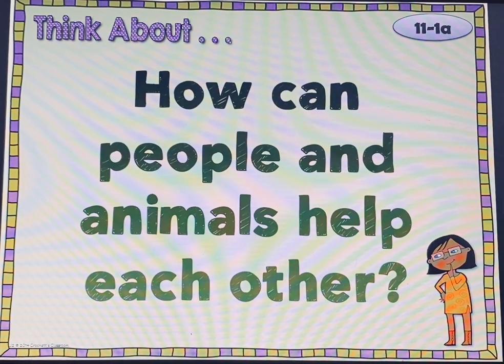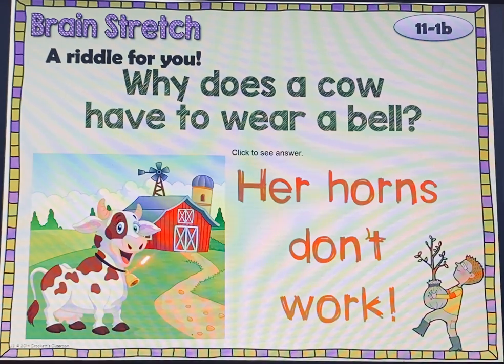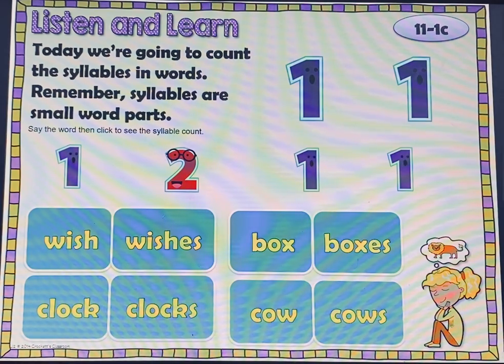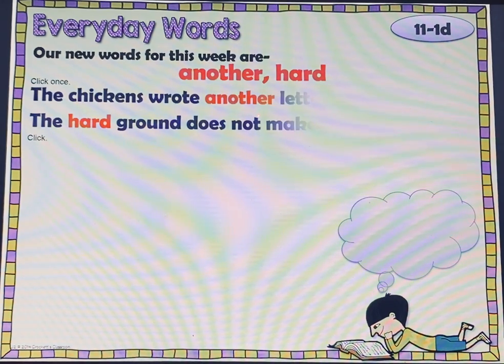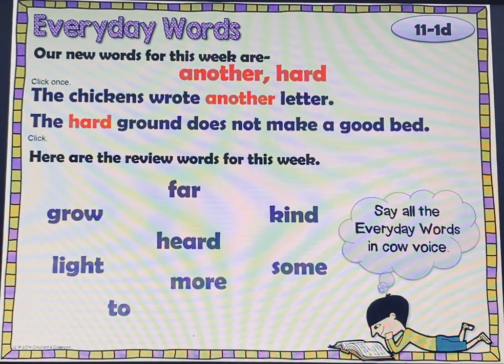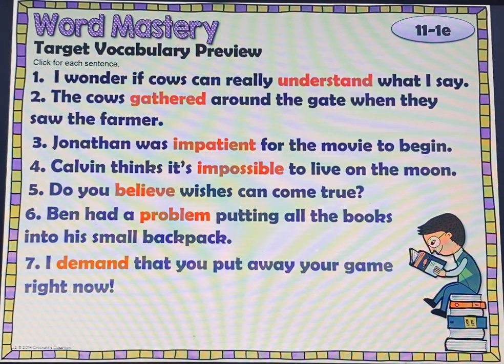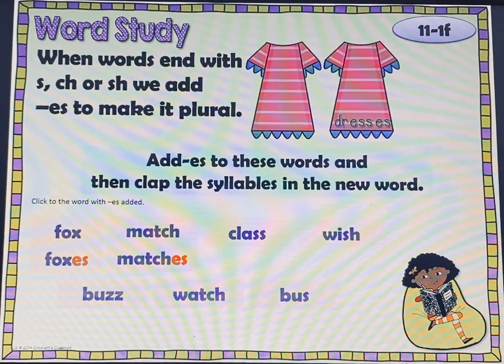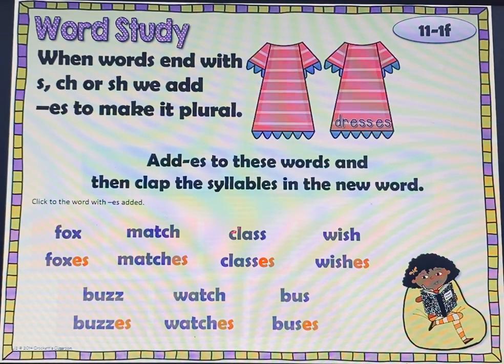2nd Grade Reading Lesson Week 11 Day 1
Interactive reading lesson.  These lessons are from the 2nd grade Journey's stories.  Story: Click, Clack, Moo:  Cows That Type

To get the most out of the reading lesson, make it interactive by participating.  To be an active participate in the lesson, check your answers when I say "check, pause, play".  Check your answer by clicking pause to give yourself more time, then click play.

Reading skills increase when you include writing.  Have a piece of paper and practice writing when you do your lesson.

Another great tip to become a better reader would be to read all of the practice words on the slides until you can read them super fast.  (That's called fluency!)